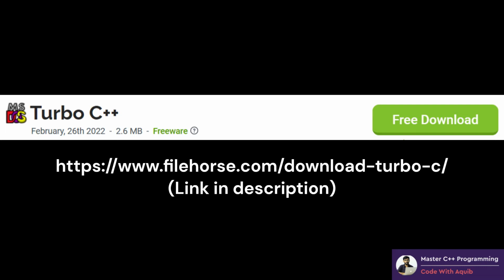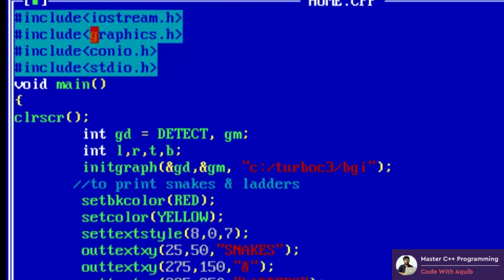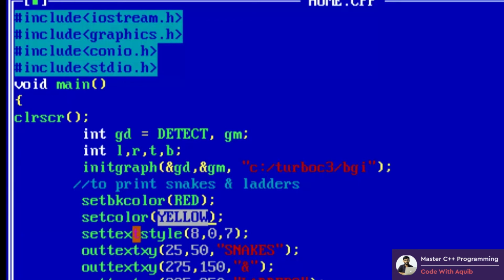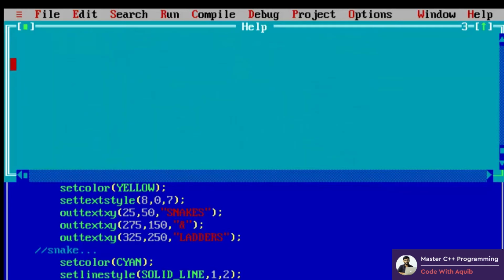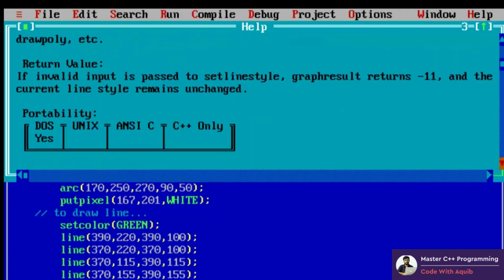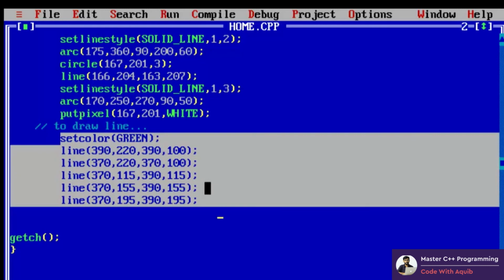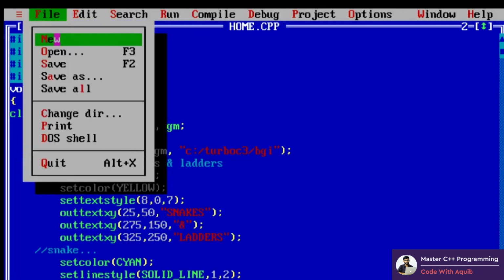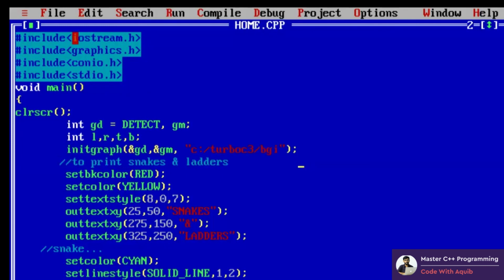Graphics in C++ - Chapter 12/13 | Master C++ Programming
Happy coding! 😄